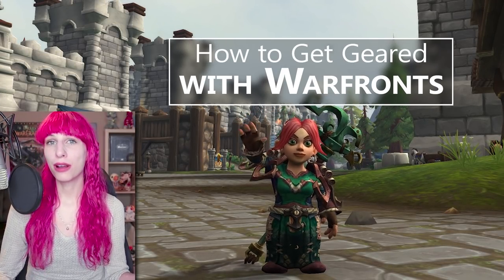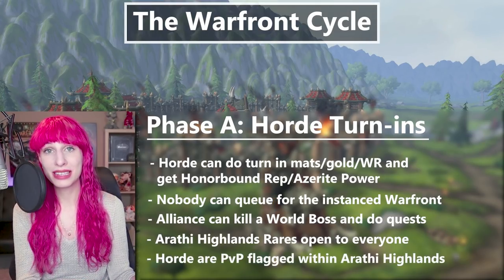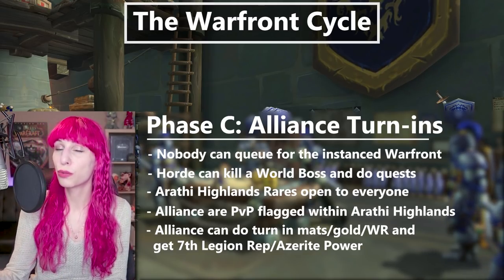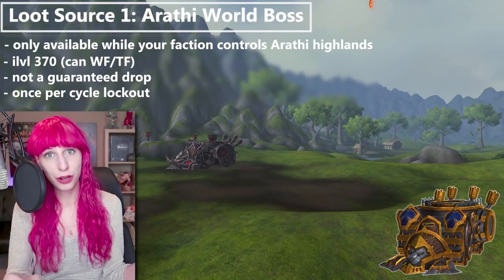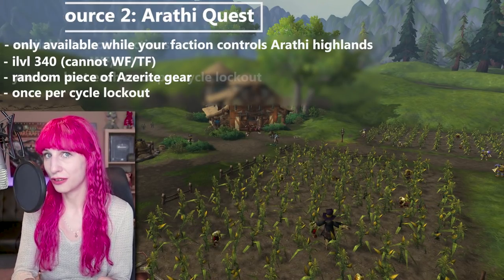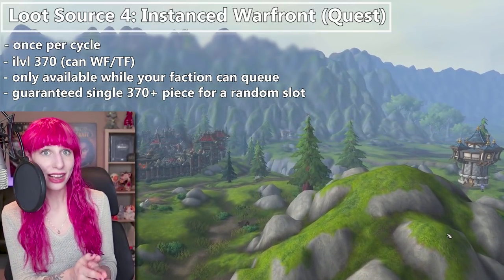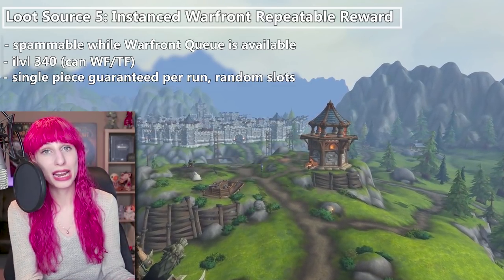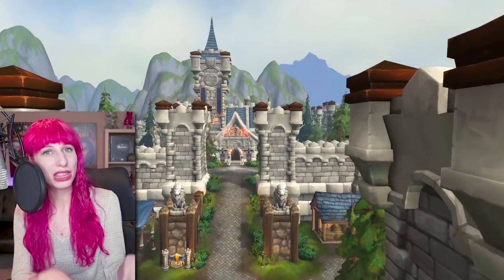How to Gear with Warfronts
Warfronts offer ilvl 370 loot as well as 340 pieces to help you gear up. Going through the Warfront Cycle and what levels of loot to expect from the various sources offered by Warfronts in Battle for Azeroth. The Warfront system includes a queueable Warfront instance (not available all the time) and outdoor world content available in the Arathi Highlands that flips back and forth. Warfronts are a great source of gear with basically free 370 pieces as well as easy-to-get 340 pieces to help catch up your alt (or your main) in World of Warcraft: Battle for Azeroth. Kill the Warfronts World Bosses for a chance at 370 loot and get a guaranteed 370 piece from your first completed Warfront queue when your faction finishes turn-ins (don't forget to pick up the Warfront quest!)

All products featured on the above Amazon shop are things I have purchased that you may have seen in my videos and streams.  Shopping through that link directly supports me!